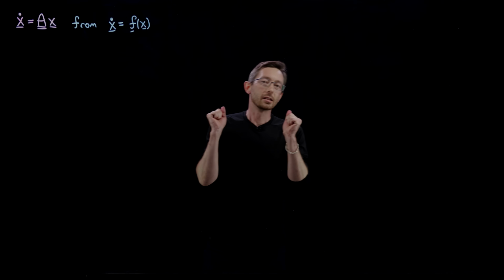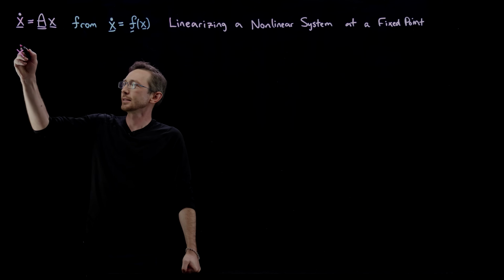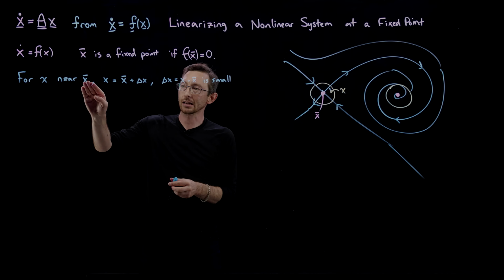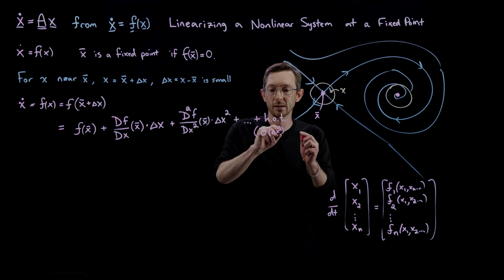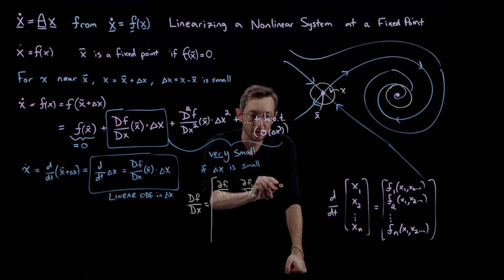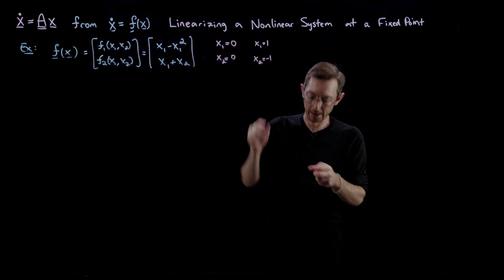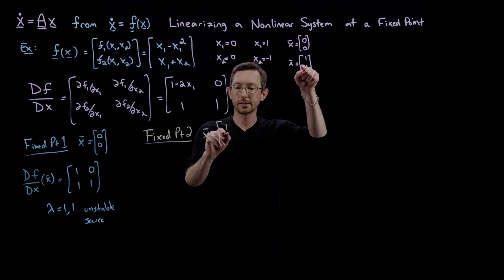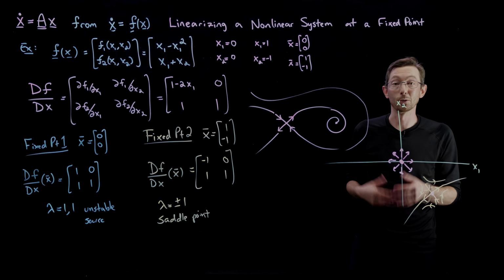Linearizing Nonlinear Differential Equations Near a Fixed Point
This video describes how to analyze fully nonlinear differential equations by analyzing the linearized dynamics near a fixed point.  Most of our powerful solution techniques for ODEs are only valid for linear systems, so this is an important strategy for studying nonlinear systems.

This is a hugely important step towards analyzing nonlinear systems with linear techniques.

%%% CHAPTERS %%%
0:00 Overview
3:37 Fixed points of nonlinear systems
5:32 Zooming in to small neighborhood of fixed point
7:03 Solving for linearization with Taylor series
12:10 Computing Jacobian matrix of partial derivatives
15:10 Example of linearizing nonlinear system